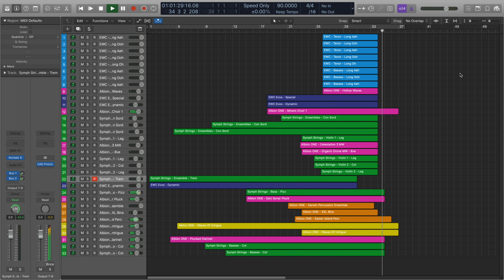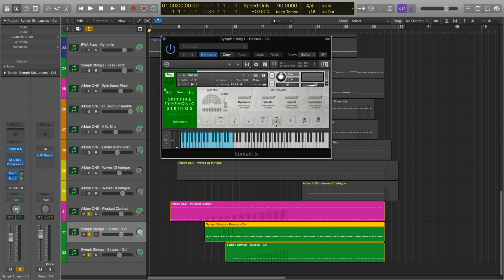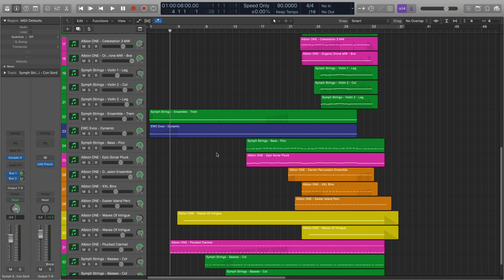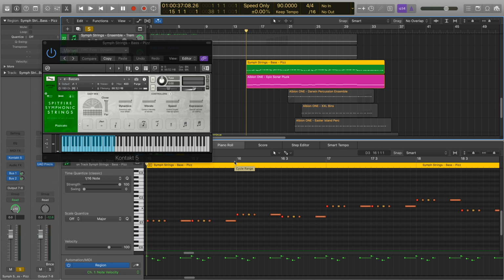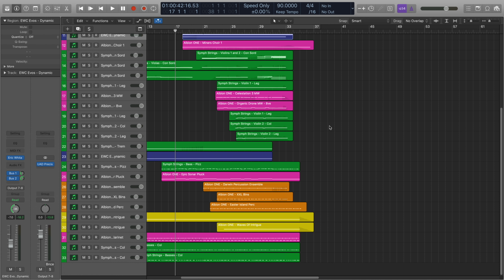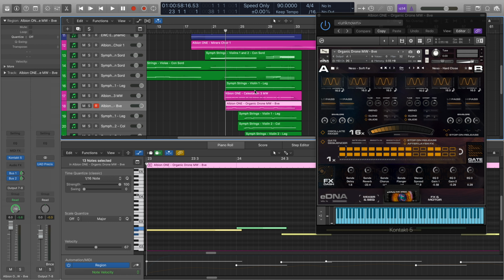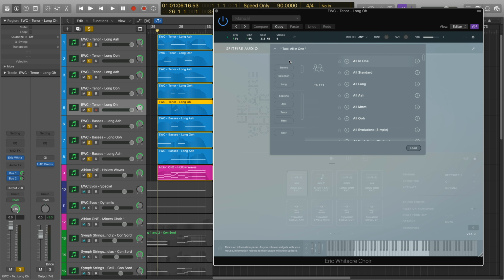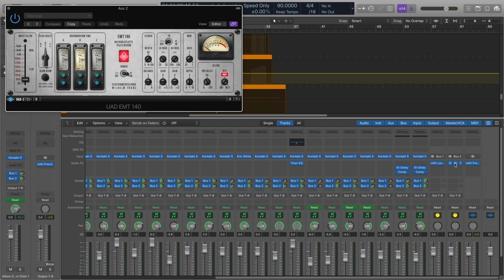How To Write Music for Dramas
Louis shows us how to write music for Dramas by taking us through a piece he composed for a short film.

Students and educators can save 50% on the products featured in Louis’ video as part of our Back To School promotion